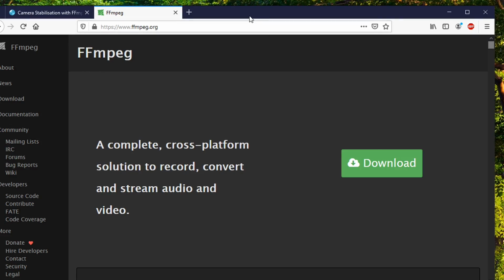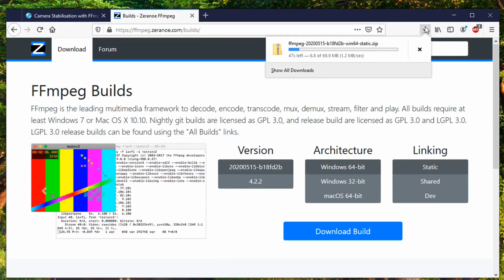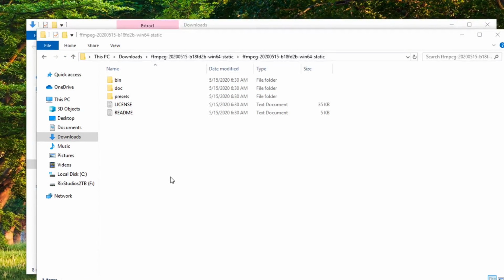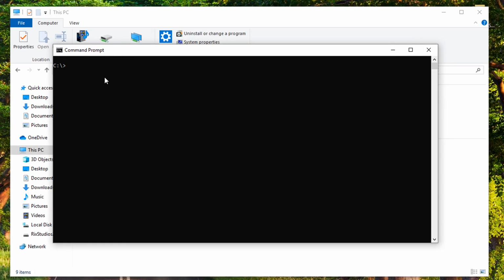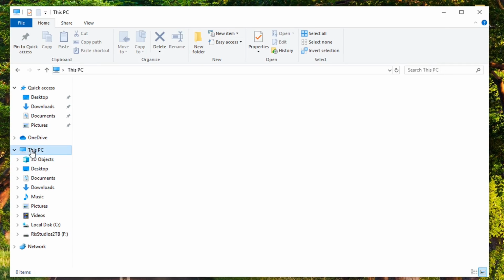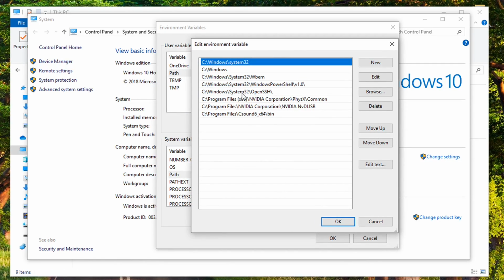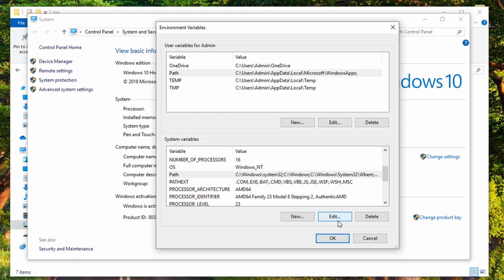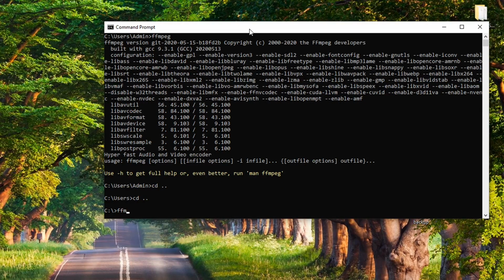How to install FFmpeg on Windows 10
FFmpeg is a powerful free and open source media tool for working withj Video and Audio. It is a command line only tool, and runs on Windows, Linux and Mac.